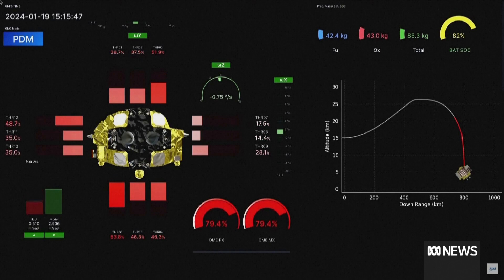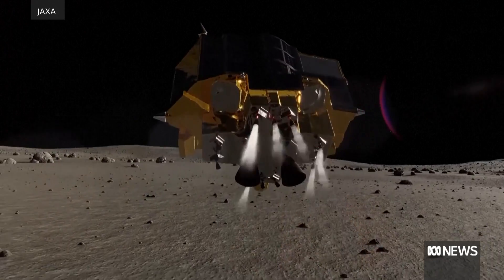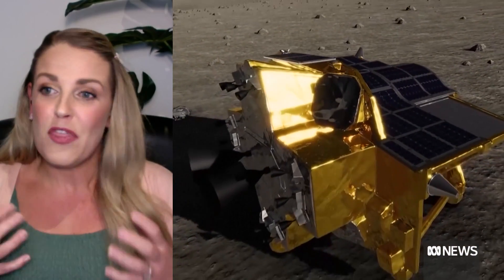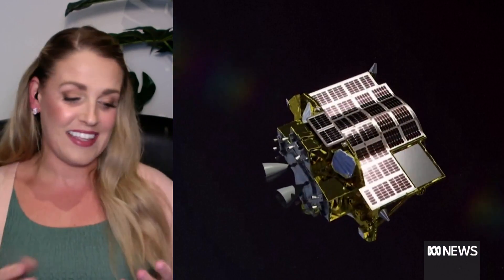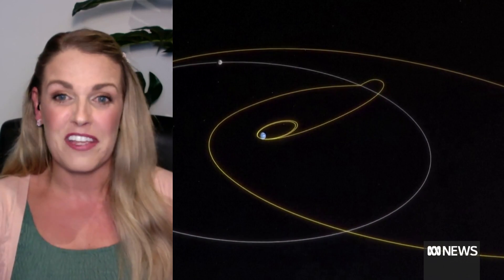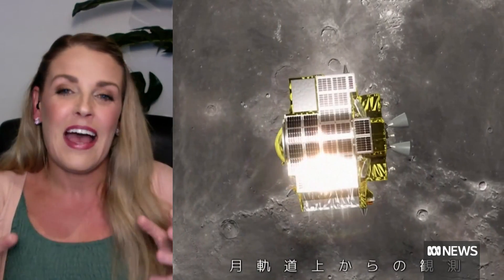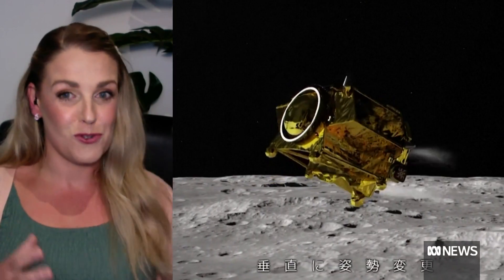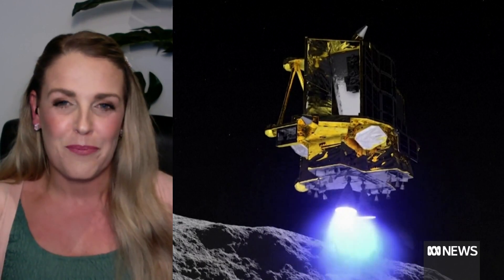Japan becomes fifth country to land a spacecraft on the Moon | The World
Japan has celebrated becoming the fifth country to successfully land a spacecraft on the moon – but the Japanese Space Agency is concerned the spacecraft may not be able to recharge its batteries.  Astrophysicist Dr Clare Kenyon tells The World’s Beverley O’Connor solar-powered craft is currently in the Moon’s nighttime.